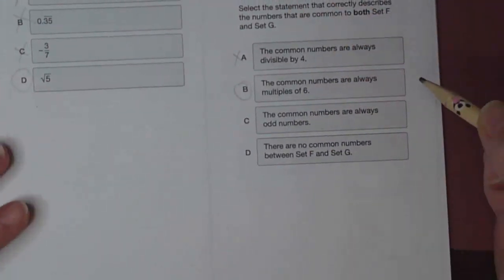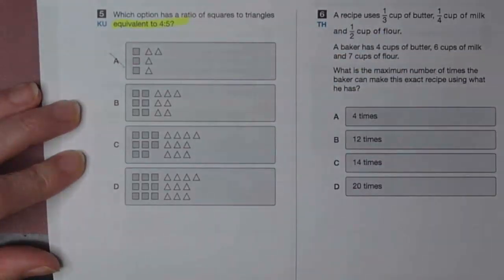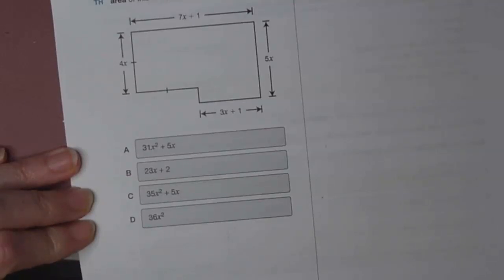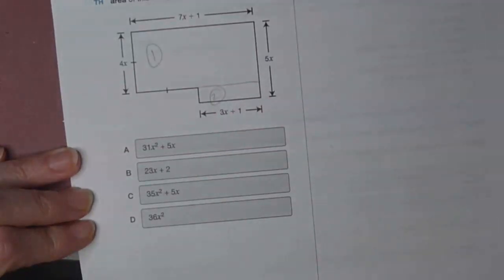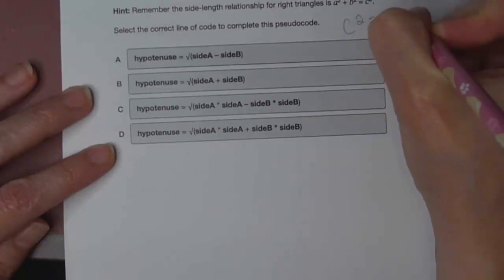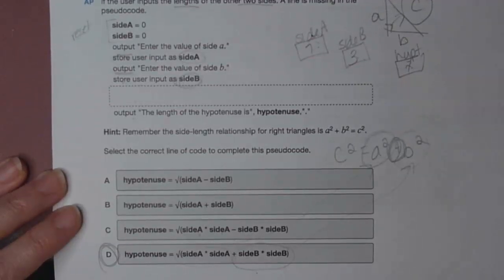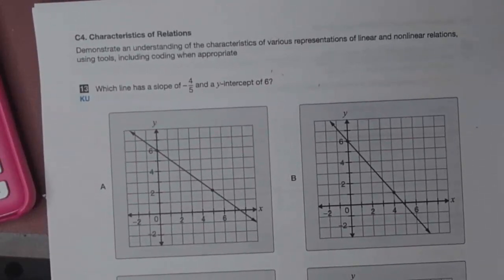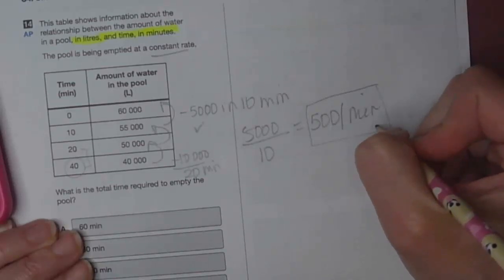EQAO 2024 Key 1